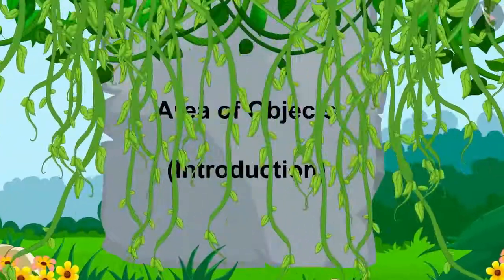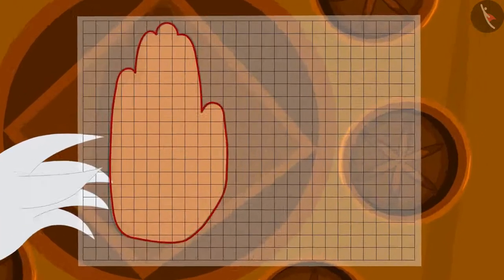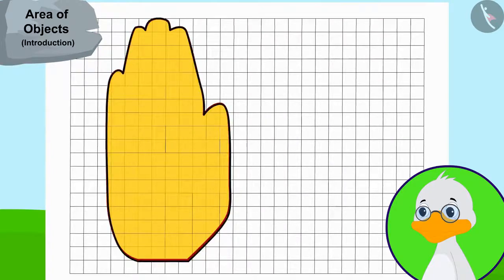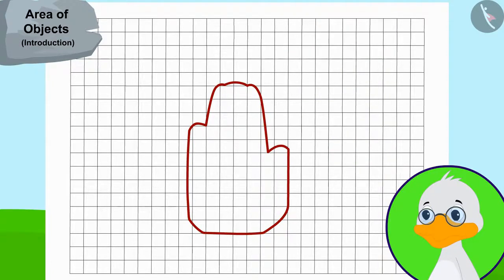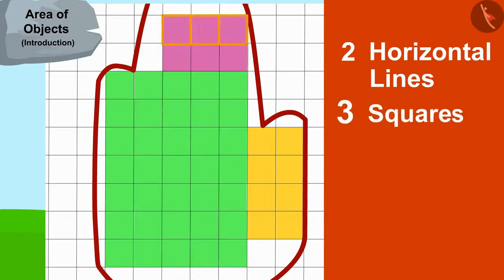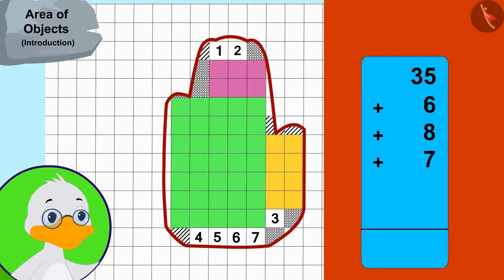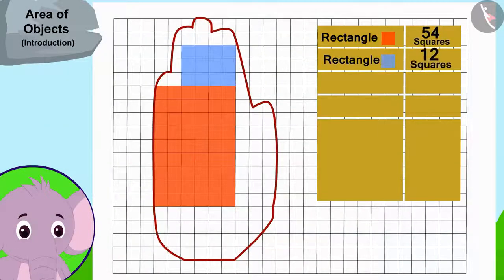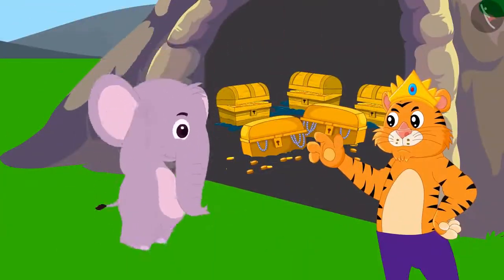Class 5 Maths Chapter 3'How many squares'Area of objects Part 1 In English Cbse Ncer